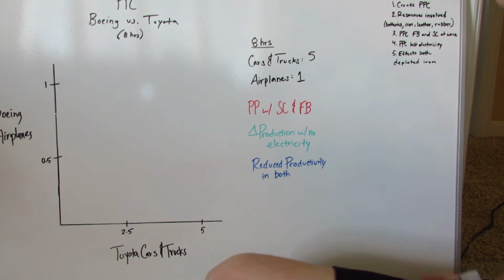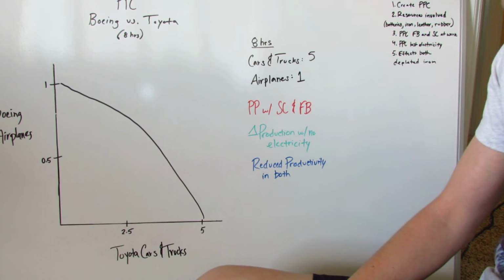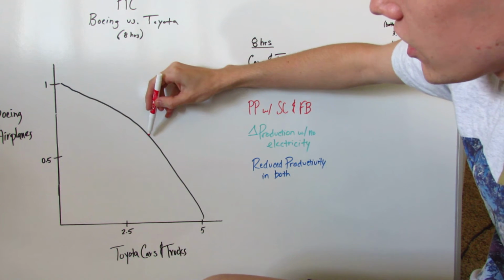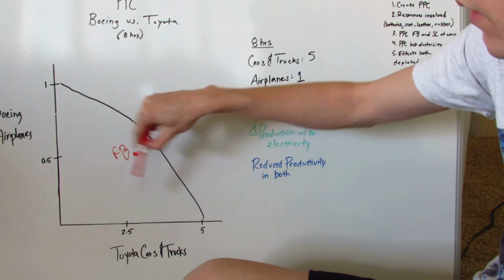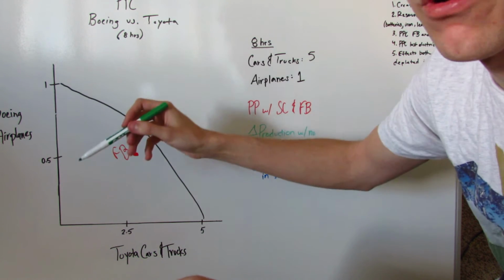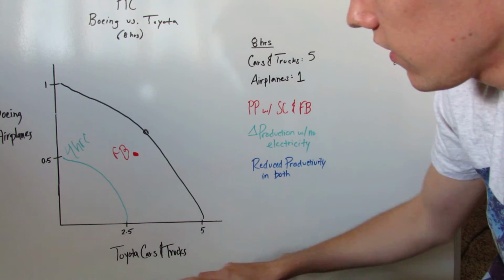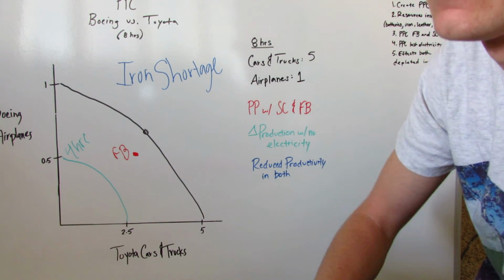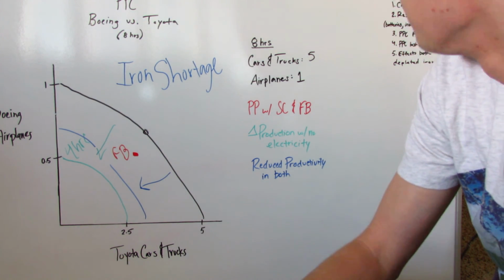PPC - Unit 2, Peer Assignment 1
Kevin Hughes